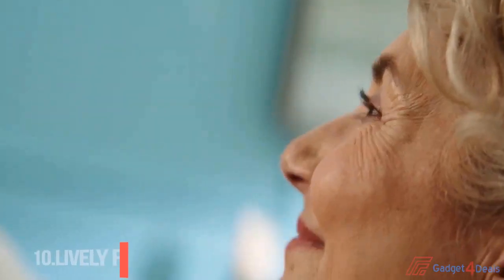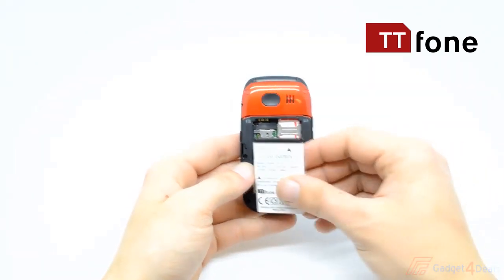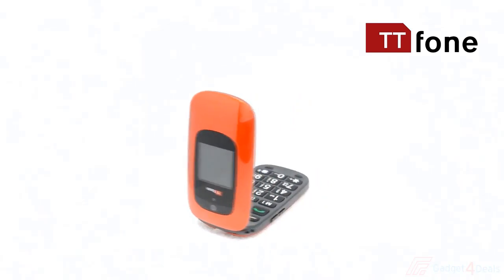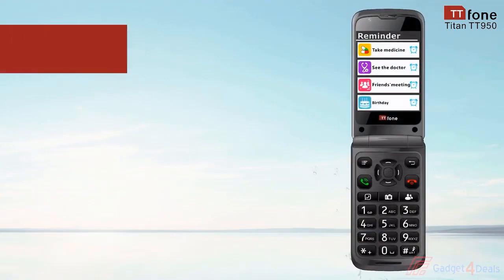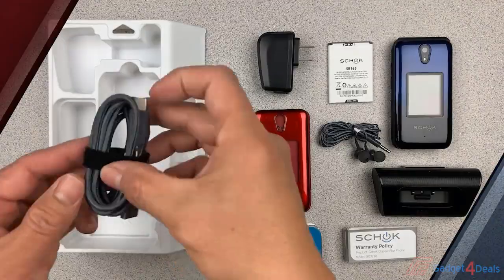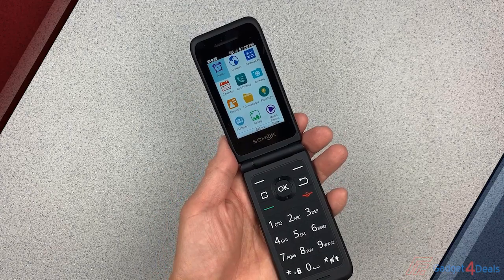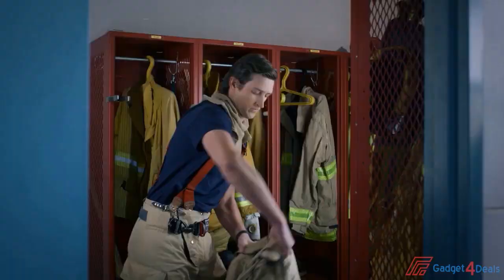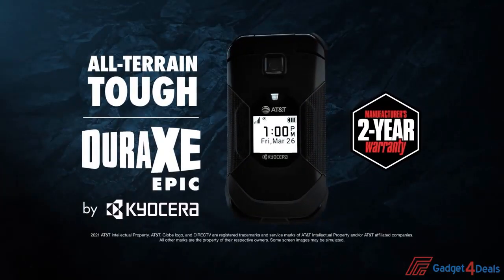Top 10 Best Flip Feature Phones Of 2022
In this video, I have to Find out the 10 Best Flip Feature Phones, for more information in the description below. here You can check the latest price or purchase
1► Kyocera DuraXV Extreme

2►Nokia 2720 flip
●Amazon US

3► Kyocera DuraXE EPIC
●Amazon US
4►Alcatel GoFlip 3
●Amazon US

5► Schok Classic Flip Phone
●Amazon US

6► TTfone Titan TT950
●Amazon US

7► Ulefone Armor Filp
●Amazon US

8► Easyfone Prime-A1
●Amazon US
9► TTfone Lunar TT750
●Amazon US
10► Lively Flip
●Amazon US